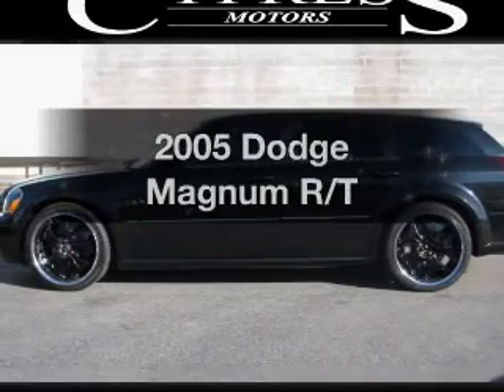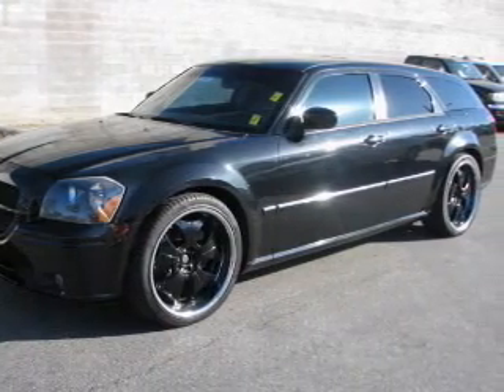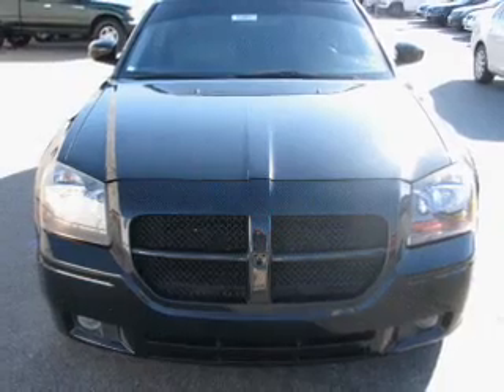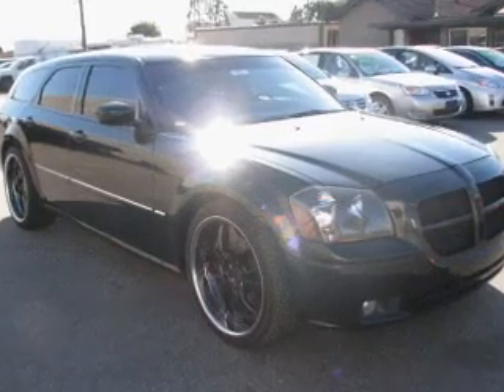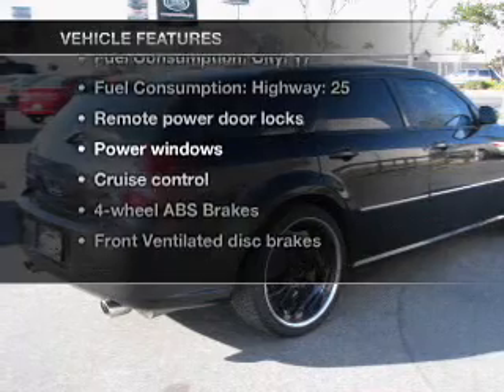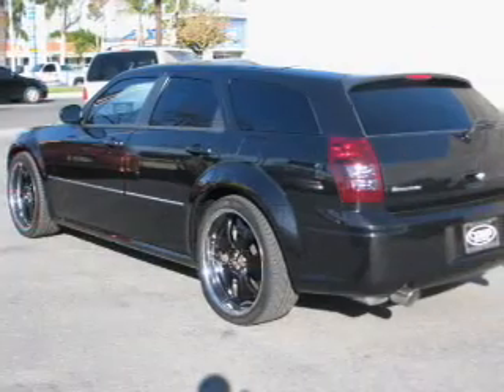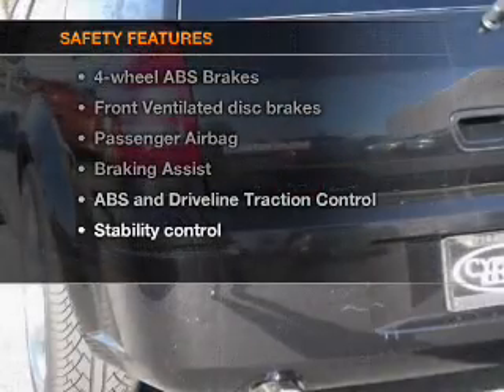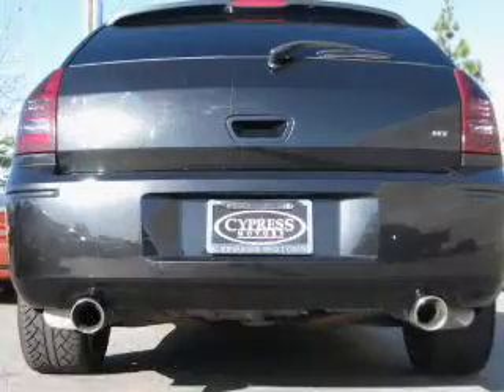2005 Dodge Magnum - Cypress CA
Year: 2005
Make: Dodge
Model: Magnum
Trim: R/T
Engine: 5.7 liter 8 cylinder 16 valve
Transmission: 5-Speed Automatic
Color: Black
Mileage: 77840
Address:
4902 Lincoln Ave